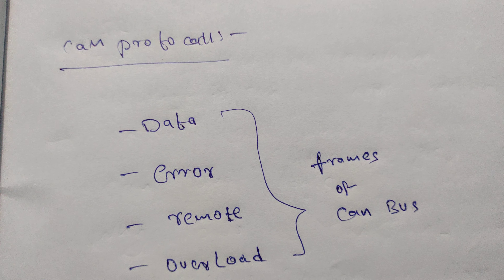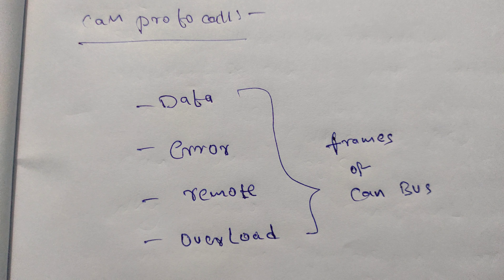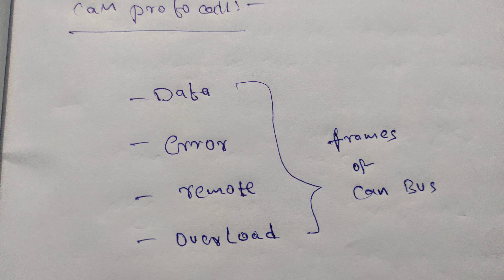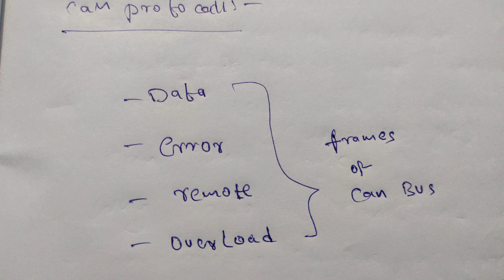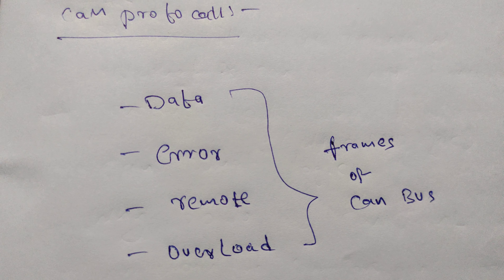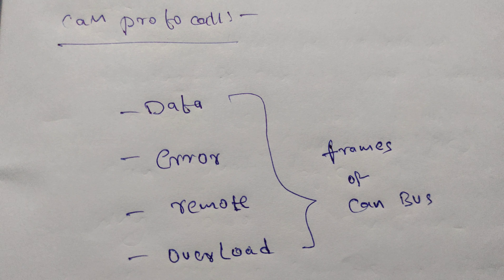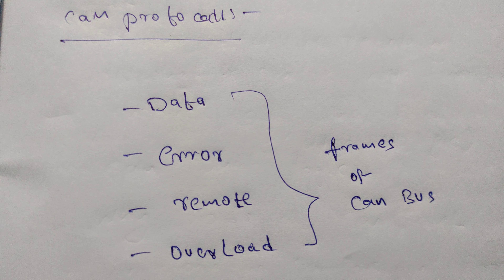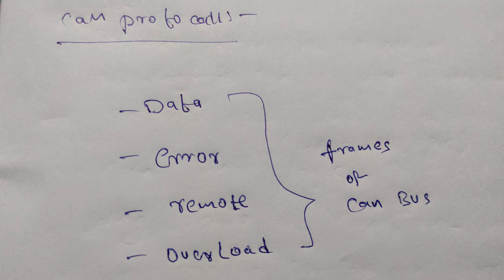types of can frames in CAN protocol embedded systems